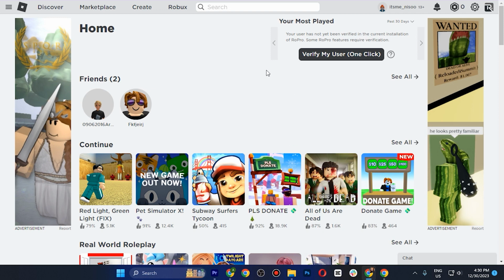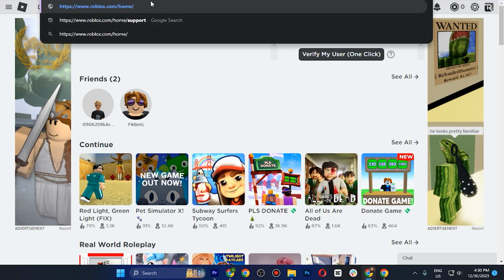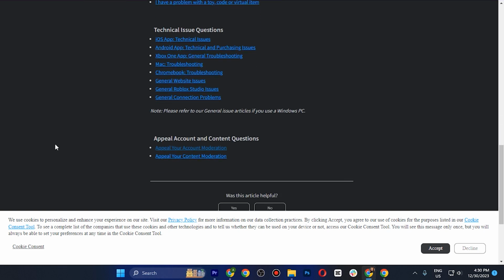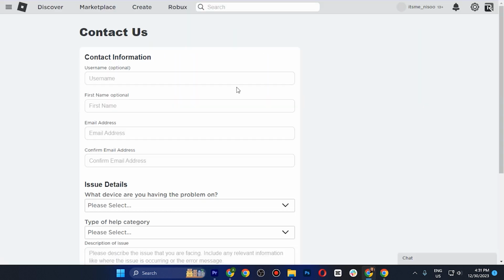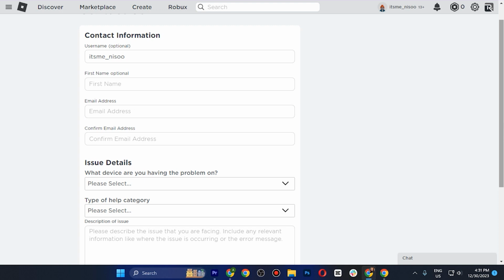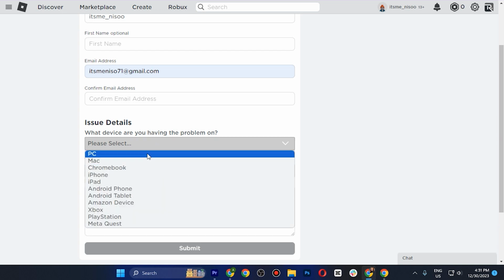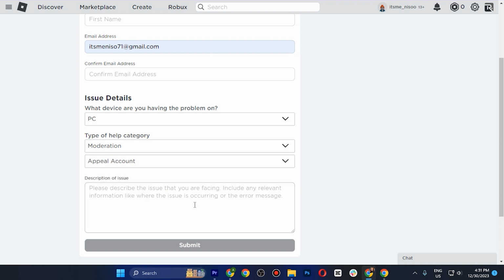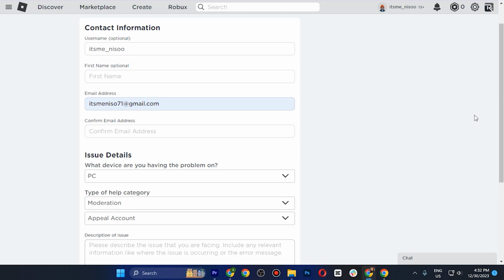How To Get Unbanned On Roblox 2024